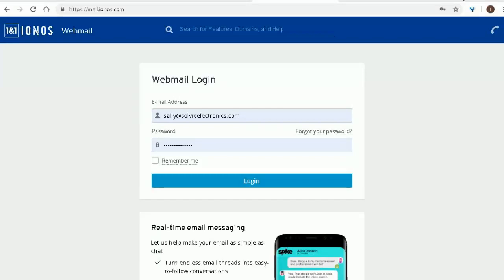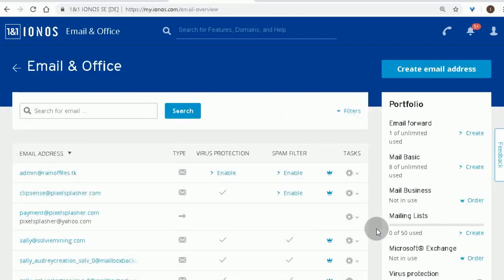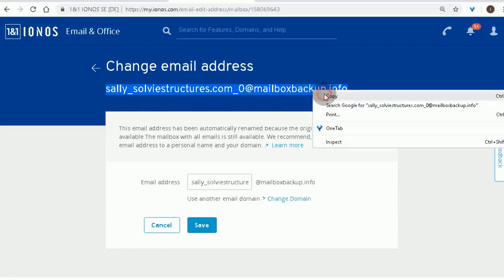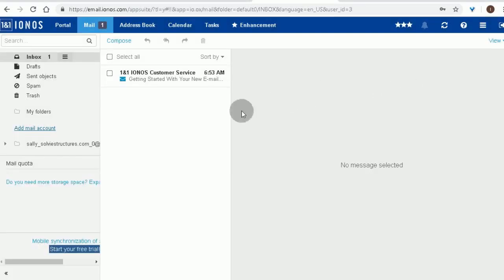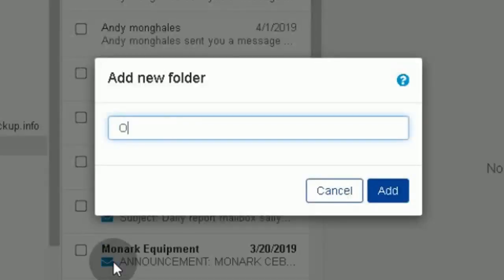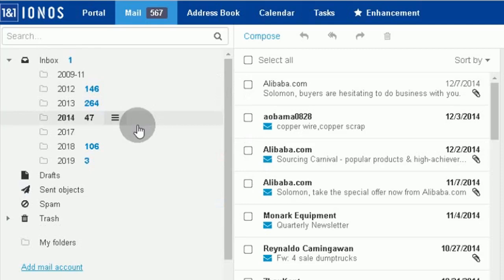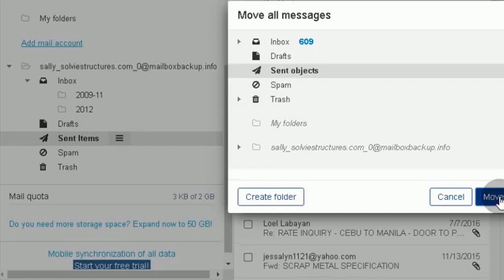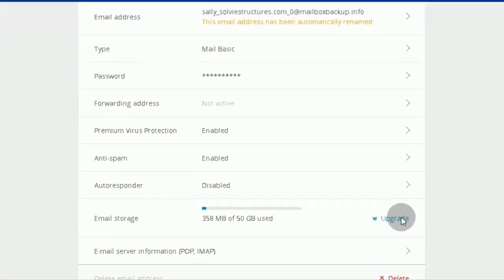Move Emails Between 1&1 Ionos Accounts / Contracts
This is essentially migrating an expired email account from an old 1&1 Ionos contract to a new one. I usually do this when there's a nice new Ionos hosting package and signing up to that is a better option than renewing the old contract.

Currently, the best package is a $10/year .com domain with one free email account using the domain. $2 for the management fee.